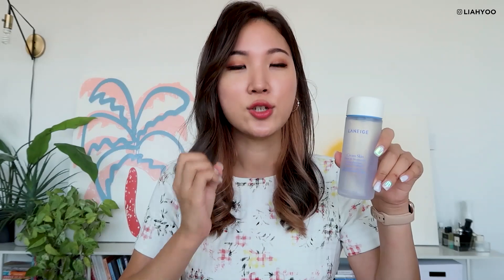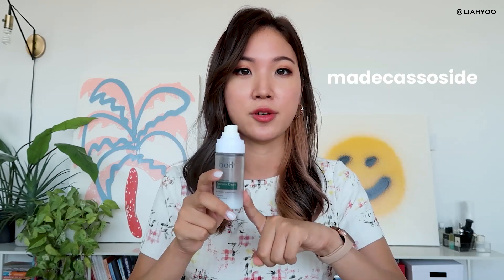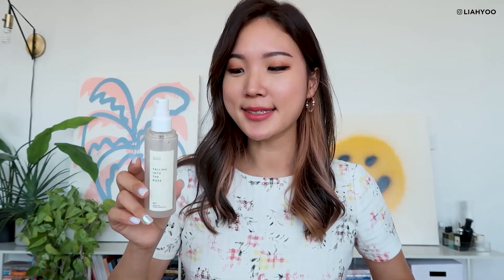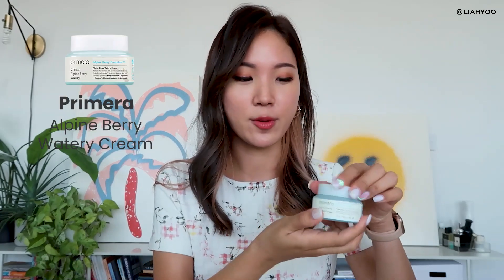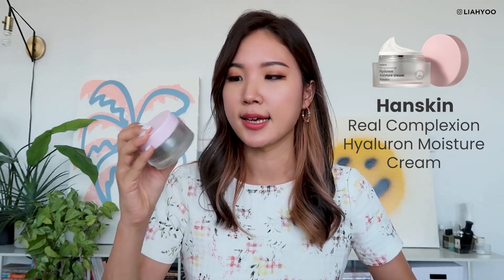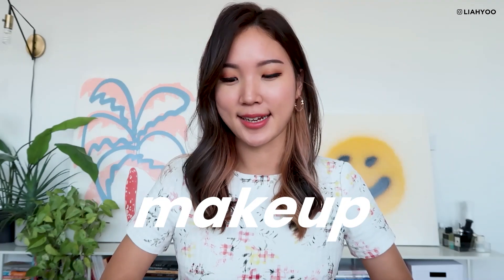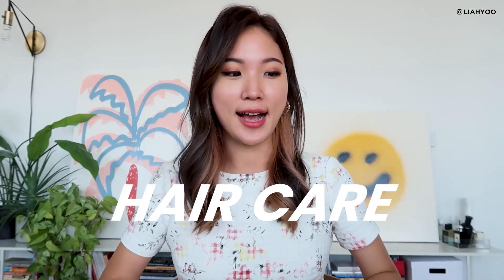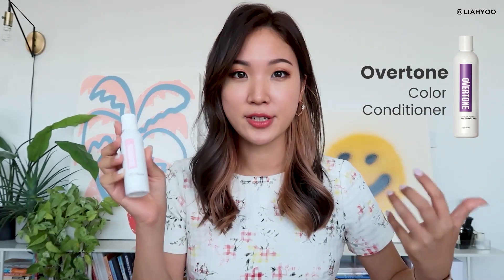Let’s go through my beauty empties 👀 repurchase or not??? 🤔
🌴 That satisfying but sad moment when you finish a product

So if you've found the information on my channel useful, this is a small way to support it. As a content creator, I have the privilege to be sent products from brands for PR purposes. This, however, does not influence my content ideas and words.

My background: Please note that I'm not a healthcare professional or qualified cosmetic chemist. I do my best to quote credible sources, bring perspectives from various expertise and sometimes with the help of our research assistant team. But medical research is complex and I can't guarantee the information on this channel is error-free. So feel free to do your own research according to your skin & health concerns. I always welcome feedback to correct any misleading information. So please take this as entertainment and not as medical information.

Love, Liah x 🌴